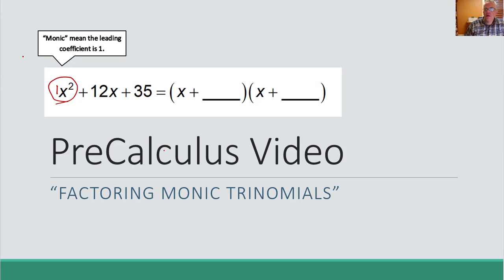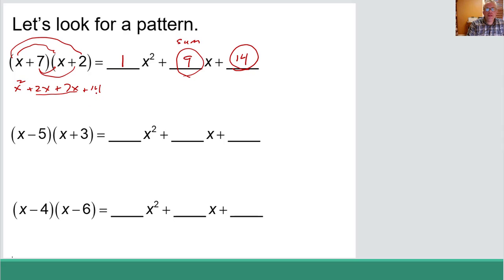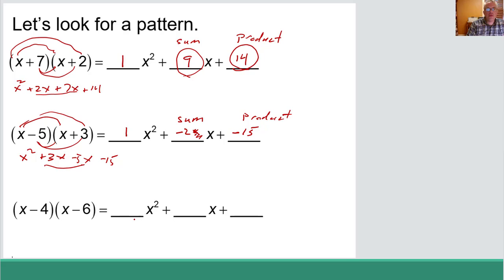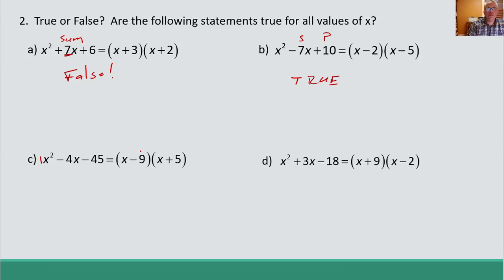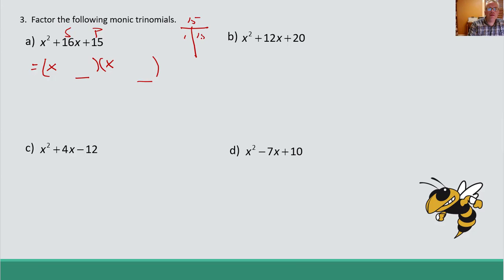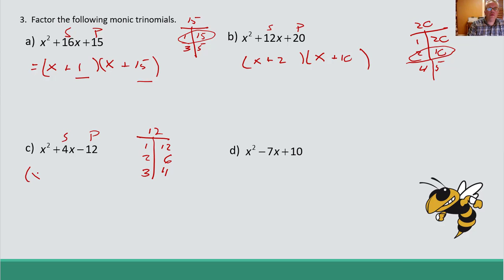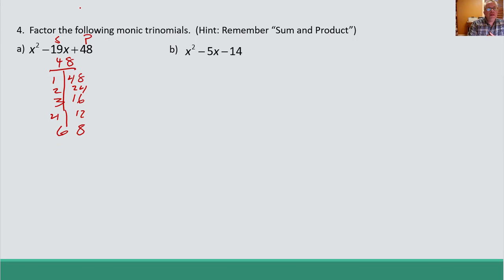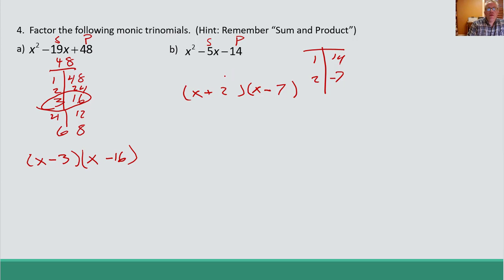PreCalculus Video - Factoring Monic Trinomials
It's time to review factoring monic trinomials!